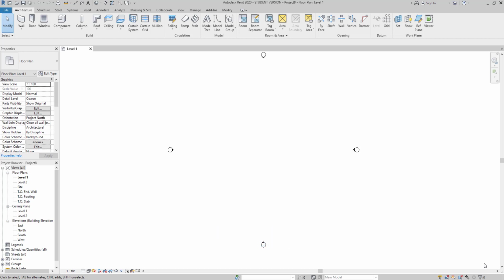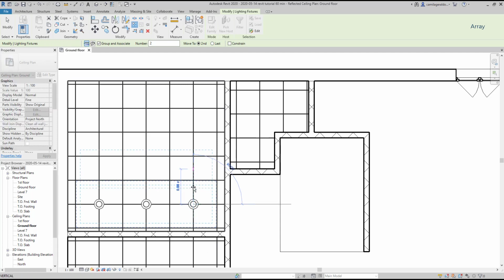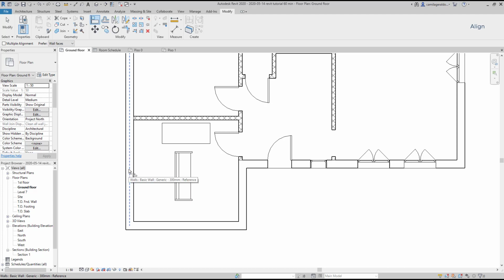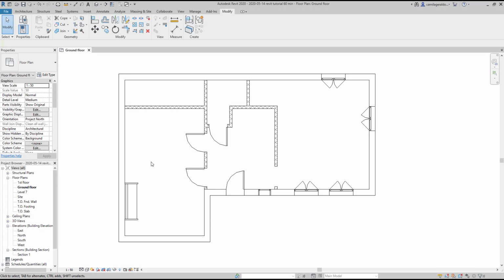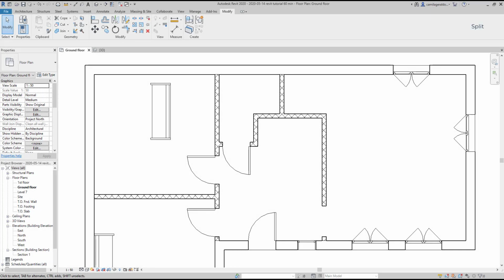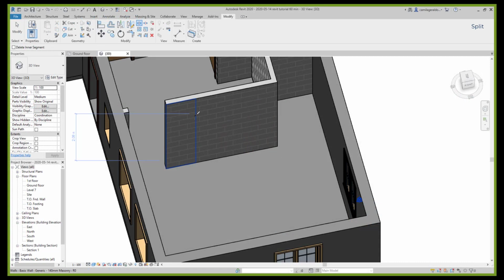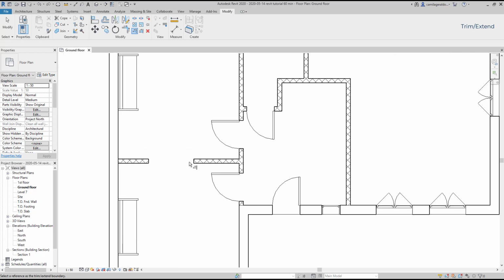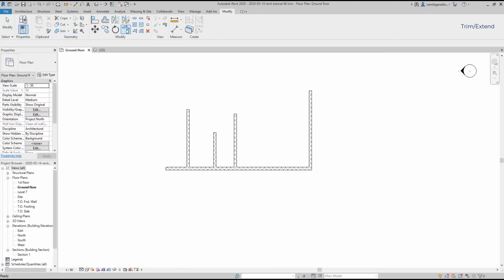Revit - Complete Tutorial for Beginners - Part 4 (Modify commands)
Contents:
00:00 Intro
00:56 Copy
02:25 Move
02:47 Array
03:38 Rotate
04:39 Align
07:05 Offset
09:07 Mirror
12:42 Split
15:52 Split with gap
17:26 Trim/Extend Elements
20:25 Trim/Extend to corner